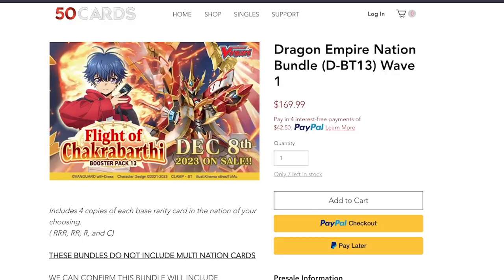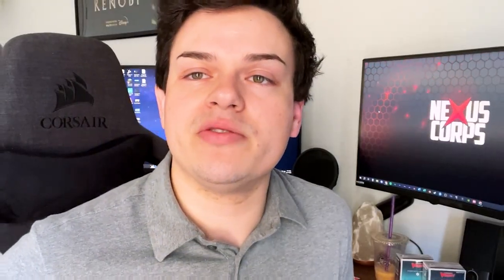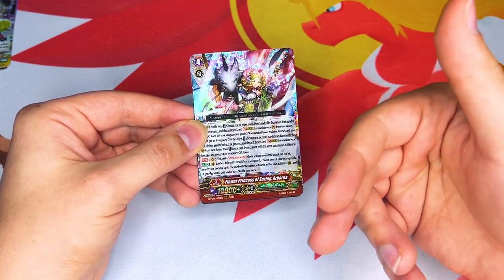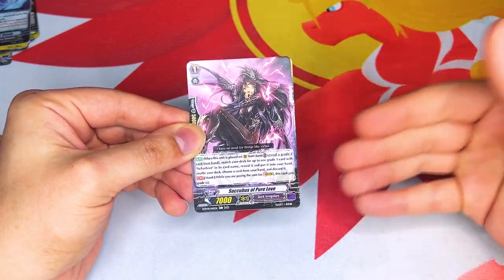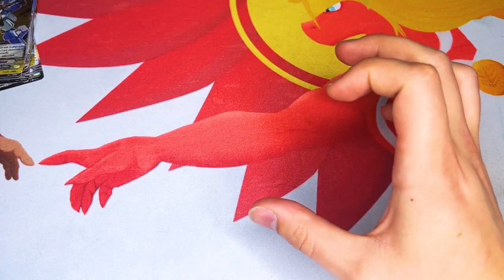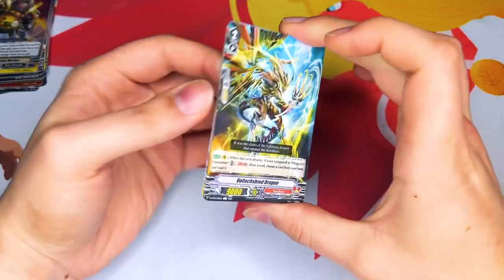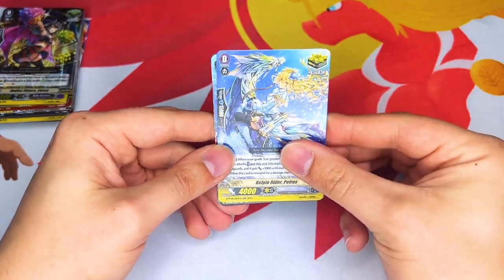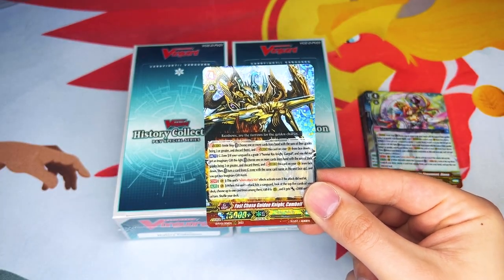HISTORY COLLECTION IS HERE!! Unboxing + Giveaway! | Cardfight!! Vanguard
Today we're unboxing 2 BOXES of History Collection! What cards are you looking forward to getting in this set?

We're giving away 2 boxes of History Collection to one lucky winner! Ends September 16th, 2023!

🔥 LINKS!

♪ joyful | prod. by lofilow
link:    • lofilow - joyful ...